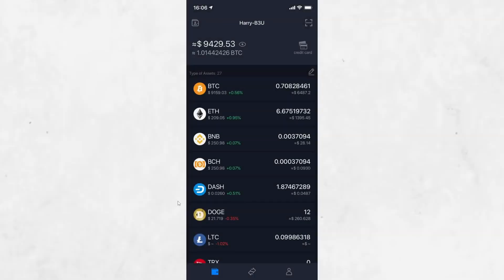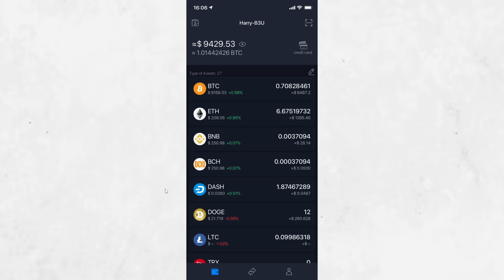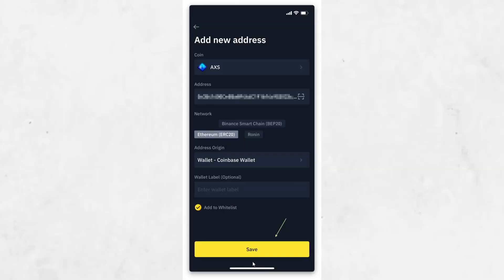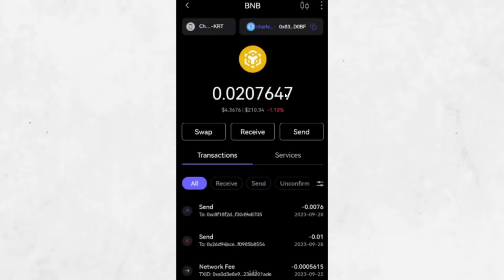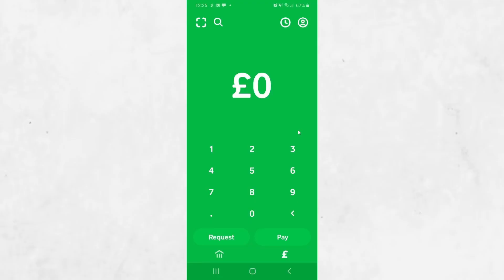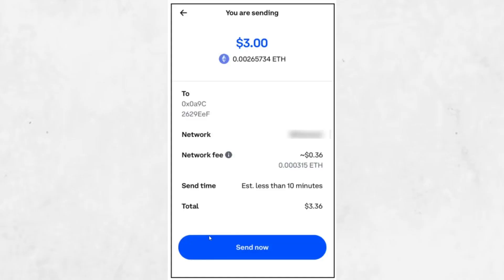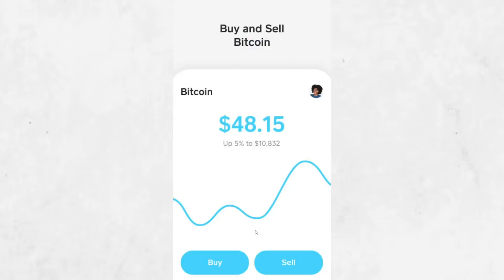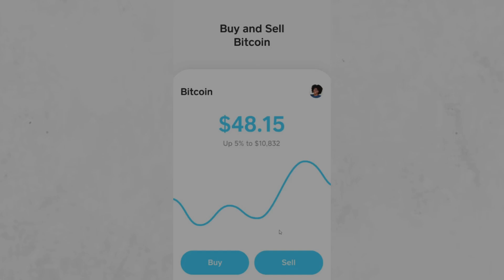How to Move Money from SafePal to Cash App (Transfer from SafePal to Cash App)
In this tutorial, we’ll show you how to easily transfer money from your SafePal wallet to Cash App. Whether you're transferring cryptocurrency or cash, this step-by-step guide will help you move funds securely and quickly. Learn the best methods for sending money from SafePal to Cash App, and ensure your transaction is smooth and hassle-free.